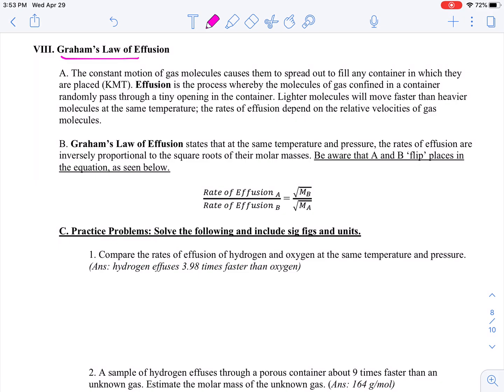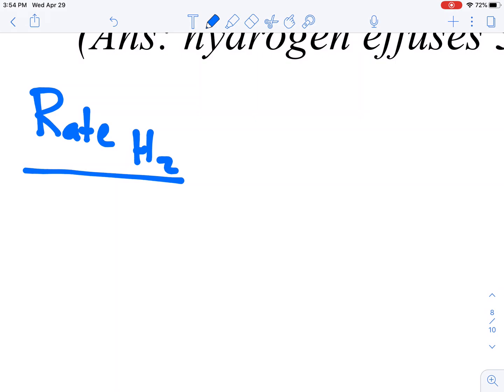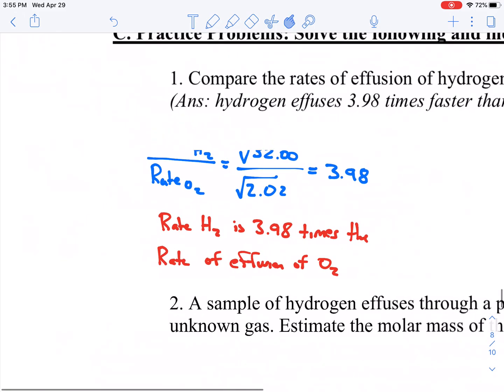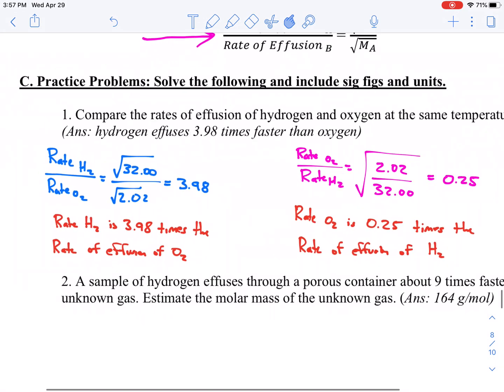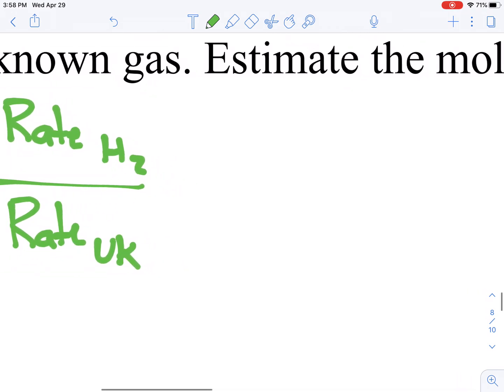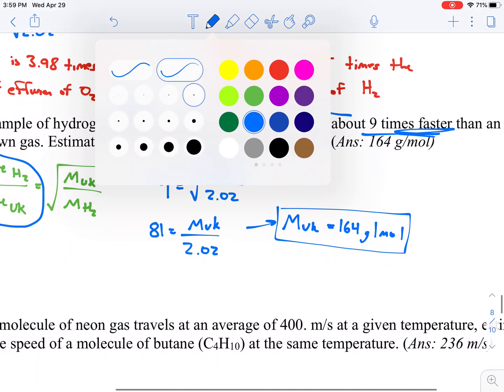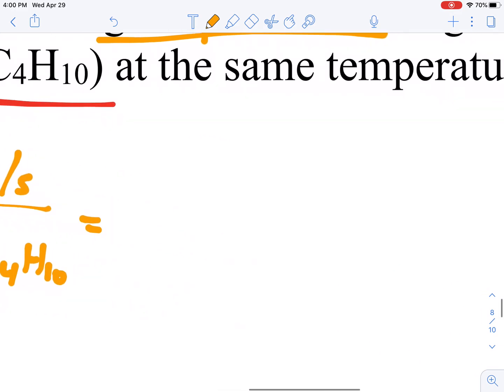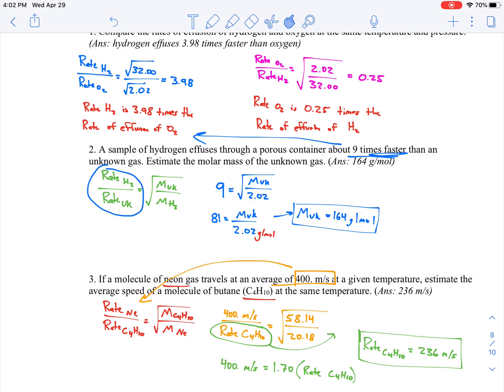08 Graham's Law Notes